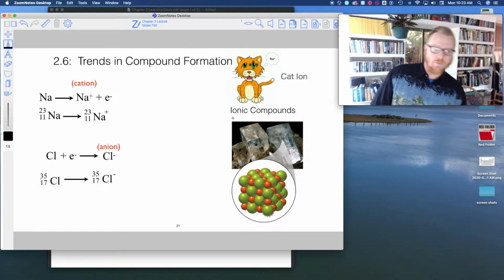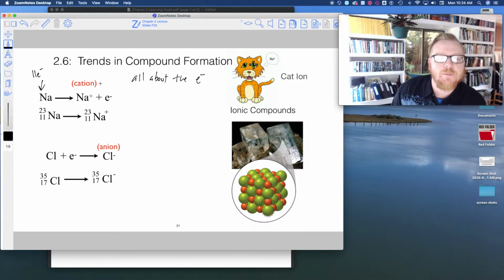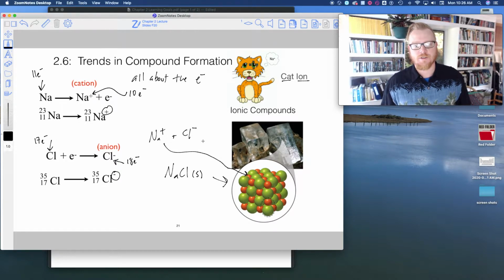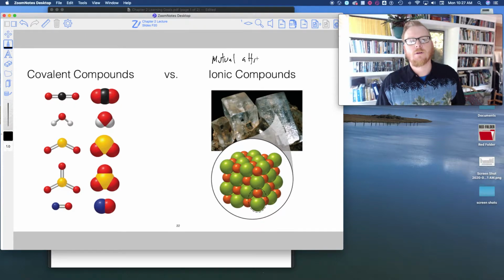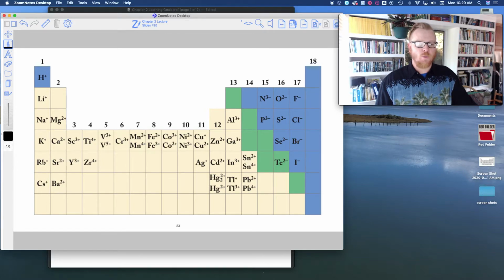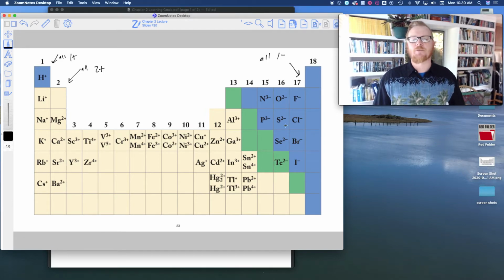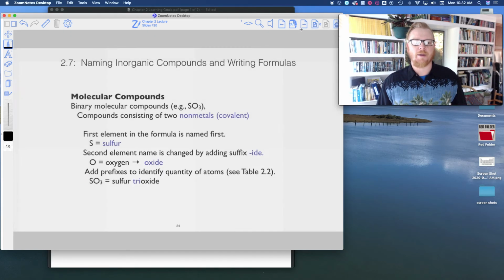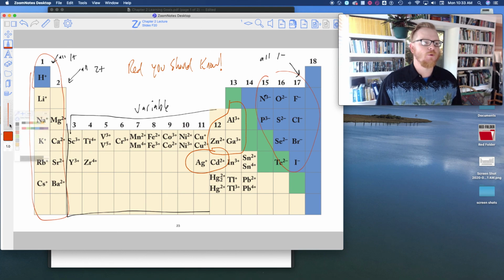CHEM 109 F21 Lecture 2.7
Learning Goal 2.7:  Know the difference between ionic compounds and covalent compounds and how they are constructed from the periodic table